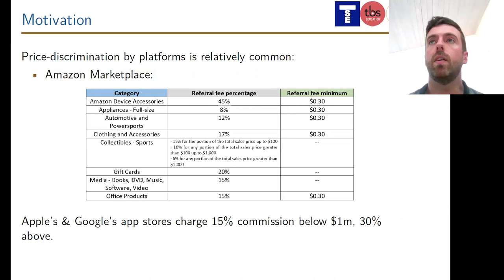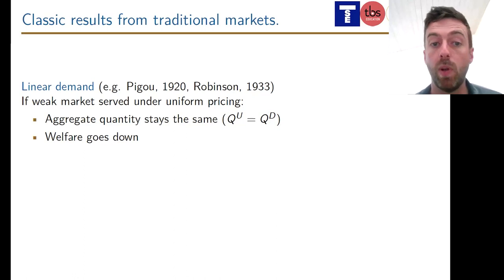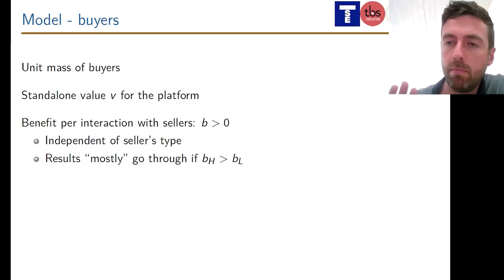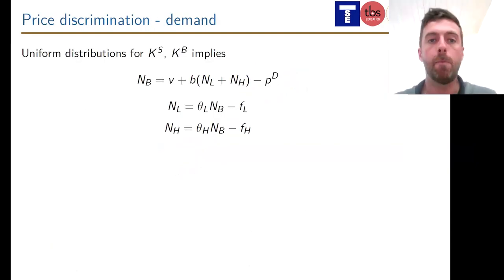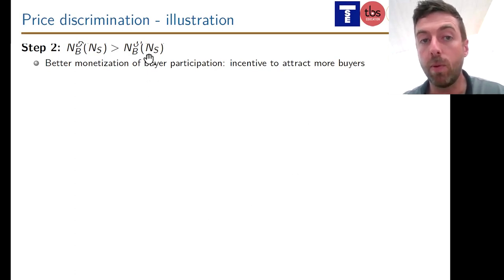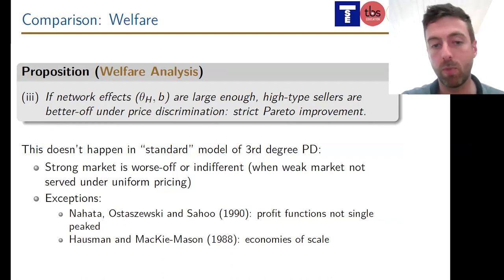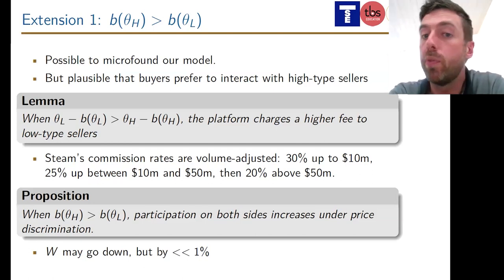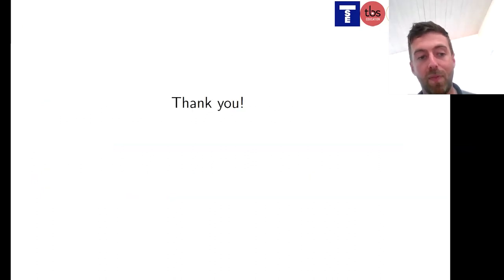Alexandre De Cornière: Third-degree price discrimination in two-sided markets. TSE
📃 Title: Third-degree price discrimination in two-sided markets.

👉 Speaker : Alexandre De Cornière  (Toulouse School of Economics)

0:00 Intro
0:07 Presentation
0:27 Motivation
2:12 Research Questions
2:34 Traditionaal third-degree price discrimination
4:28 Classic results from traditional markets
6:54 Literature Review
7:05 Main results
8:14 Model
9:14 Model - sellers
10:27 Model - buyers
10:50 Model - pricing
13:04 Uniforme pricing - demand
14:51 Uniform pricing - profit
15:43 Uniform pricing  - illustration
16:40 Price discrimination - demand
17:44 Price discrimination - profit
20:18 Price discrimination - illustration
22:38 A first result
24:49 Comparison: Welfare
27:38 Pricing
31:33 Robutness and extensions
32:23 Extension 1: b(0H)  b(0l=L)
35:15 Extension 2: ad-valorem fees
37:05 Extension 3: zero price to consumers
37:27 Conclusion
38:00 Discussion